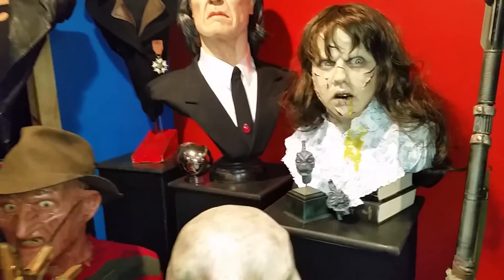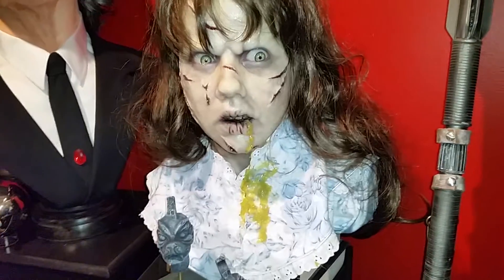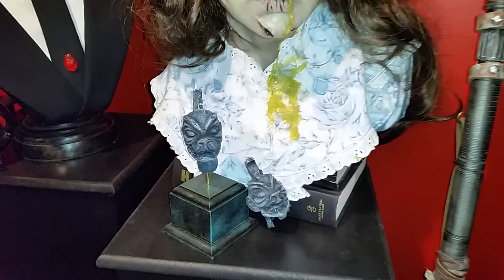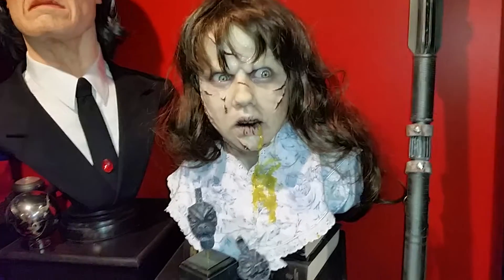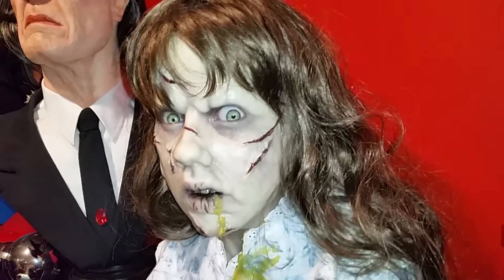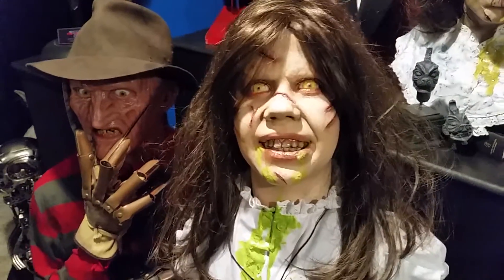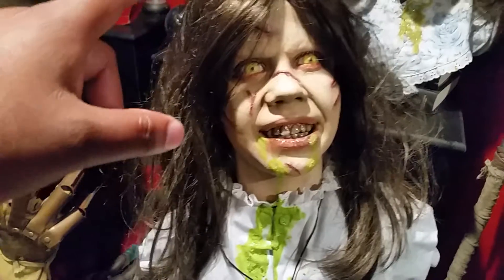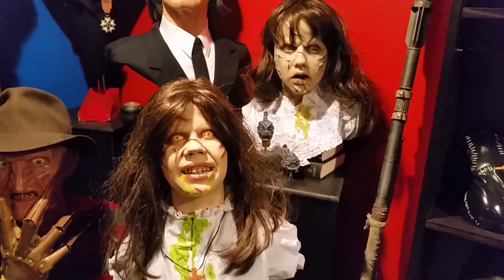1:1 Regan McNeil from "The Exorcist" by Mike Hill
1:1 silicone bust of Regan McNeil from the movie "The Exorcist" by Mike Hill. Mike made this bust for me back in March 2014 and features real human hair and custom acrylic eyes. The bust has also been personalized to my daughter by Mike himself.

At 1:50 you can see Gary J. Tunnicliffe's Pazuzu statues. I picked these up from Gary on ebay last year. The different heads are inter-changeable on the custom stone base.

At 4:20, this video also features what I believe to be a third or fourth generation casting of Linda Blair from Dick Smith's mold. It was finished by Thad Rhodes and features real human hair wig and a custom body.

For more of Mike Hill's work please see my video featuring his Lon Chaney as "The Phantom of the Opera" silicone bust here:

For more horror related pieces please check out this videos from my collection -